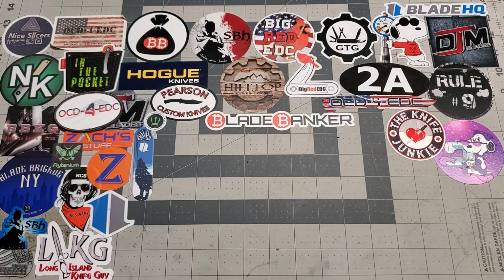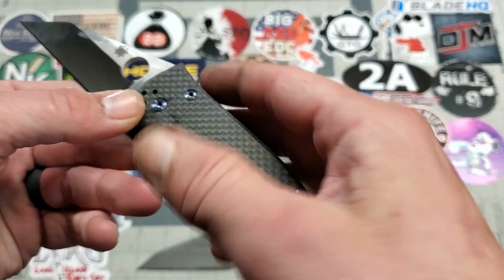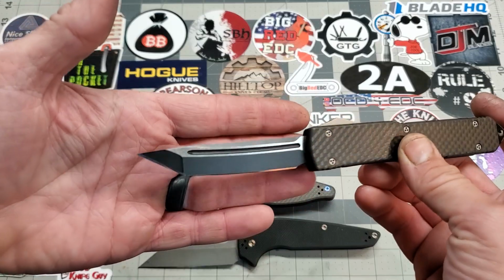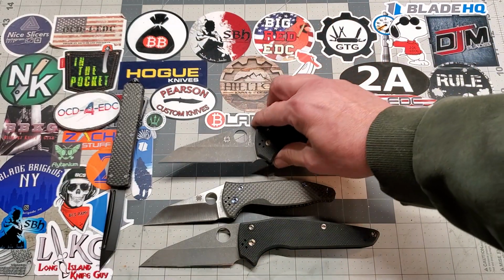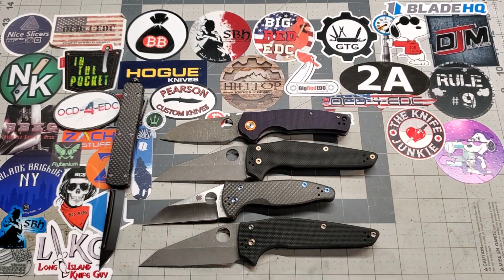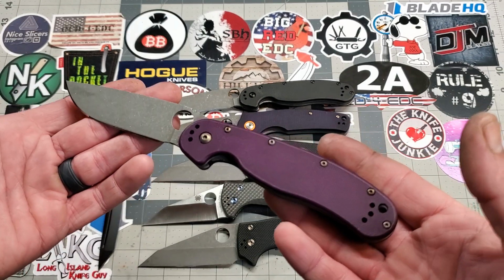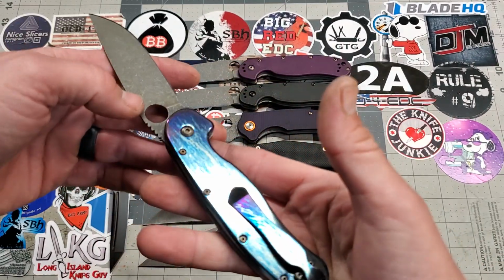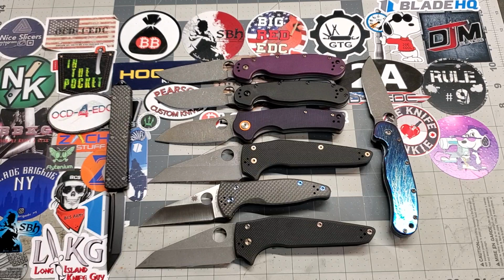Knife Mods!!!! Including the Ultimate Spydierat 4sale🔥🔥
check out the latest batch of mods!
the ultimate spydirat is for sale. hit me upif you're interested!!!

@bj.hill.7 on Instagram